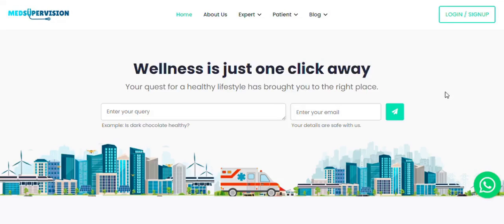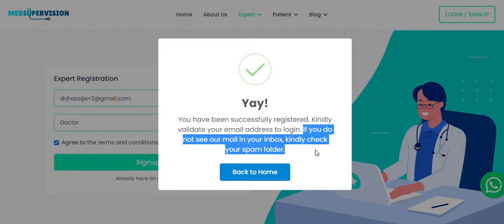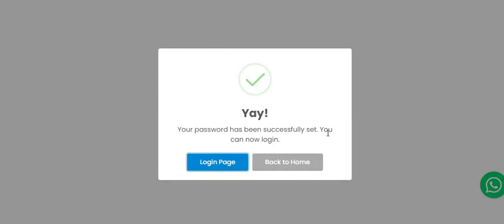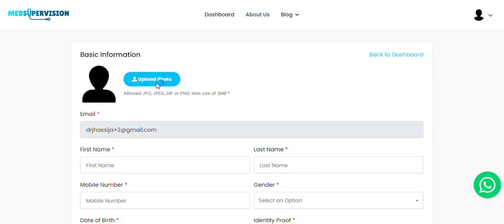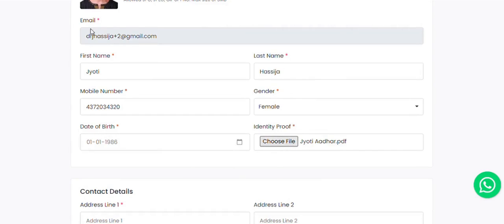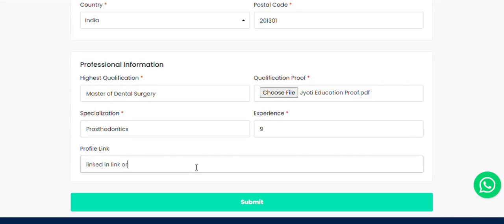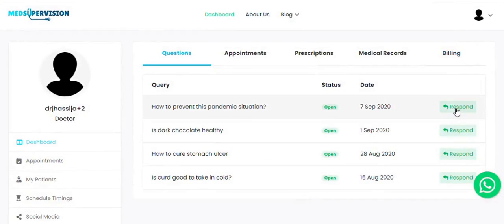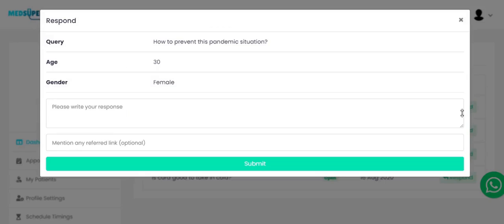Medsupervision Expert Registration Step by Step Tutorial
We are Medsupervision, a comprehensive online platform to take care of all your medical needs. Our mission is to provide the best answers to the patient's health-related queries. With our existing and upcoming services, our mission is to create more time for life and wellness in the healthcare industry, both for patients and healthcare experts.